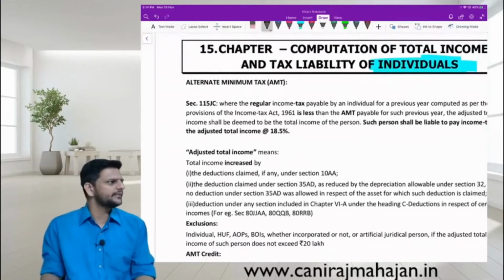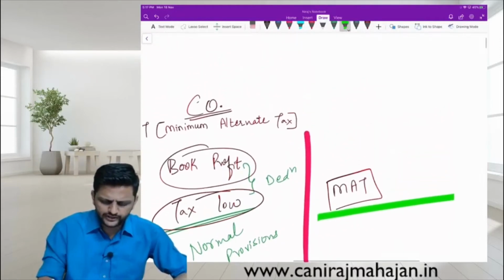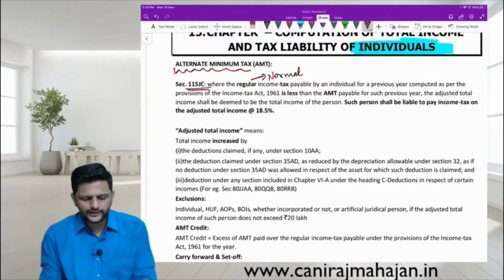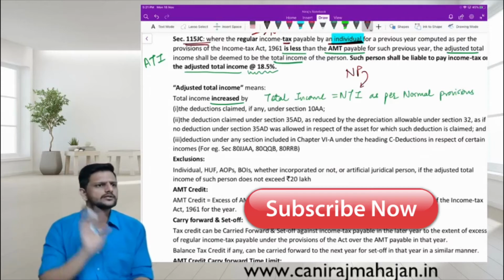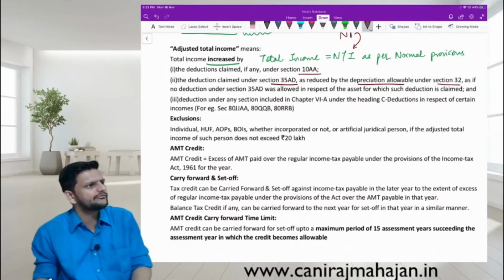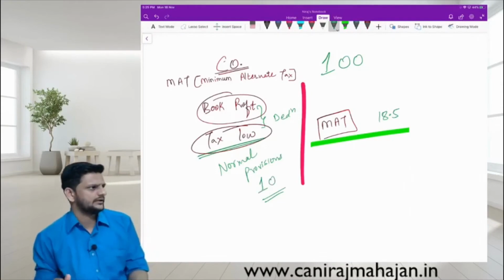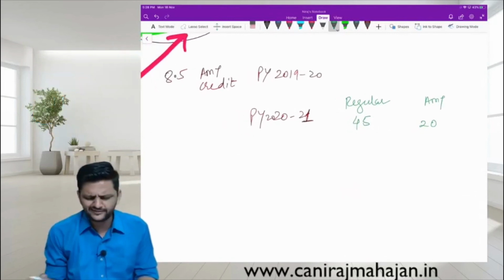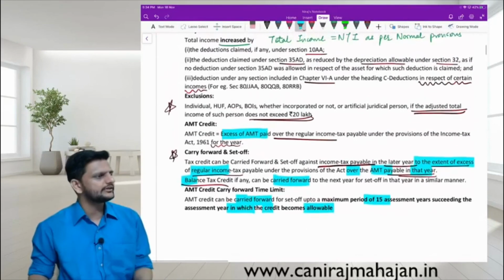Alternate Minimum Tax concept cleared. Amendment applicable from June 2020 Exams